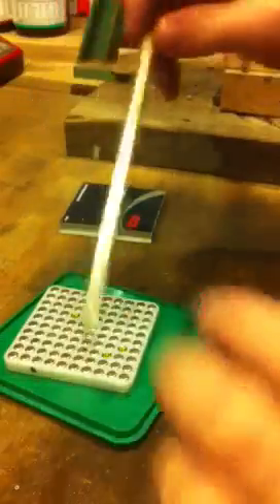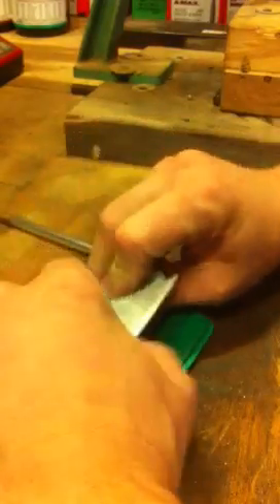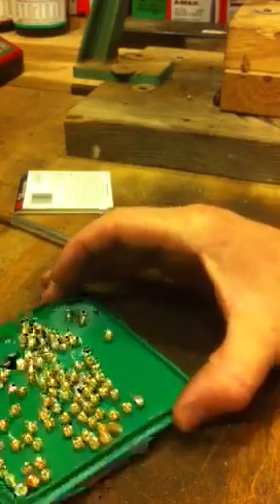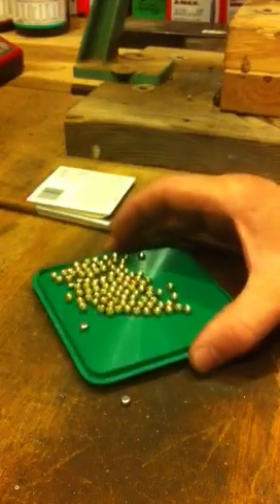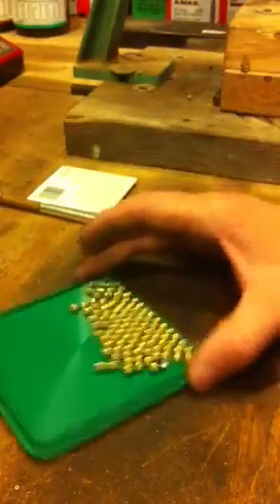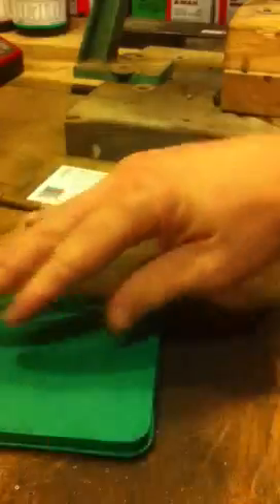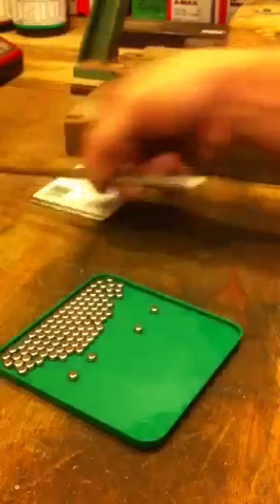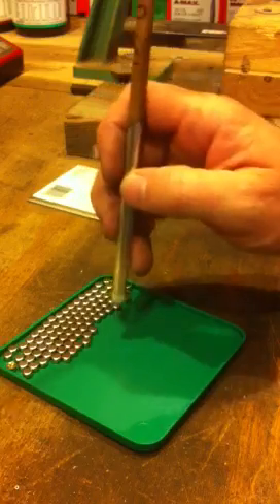RCBS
Only my second time using a RCBS primer flip tray. Highly recommend. Have a nice day